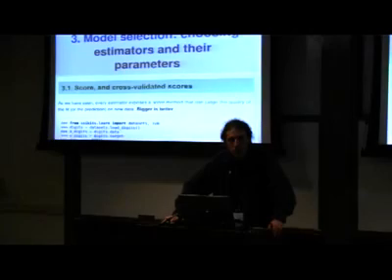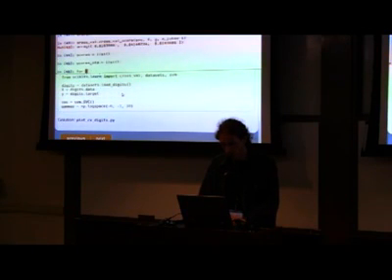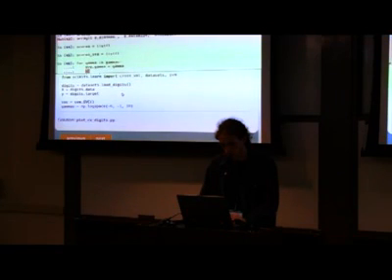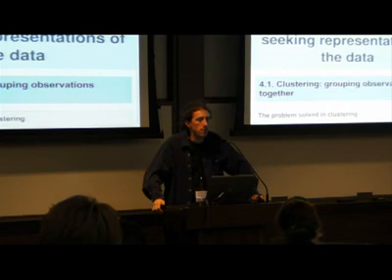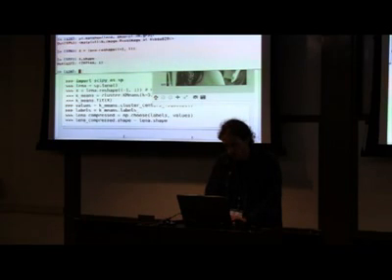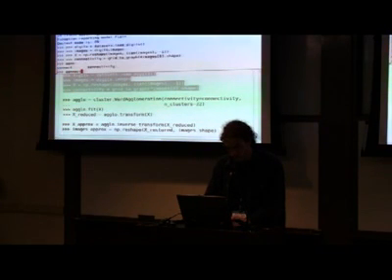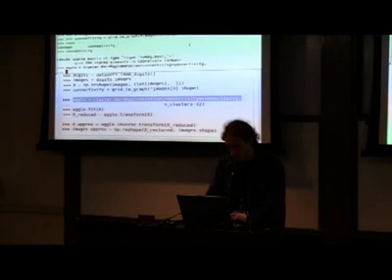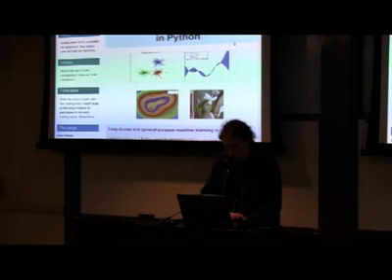Statistical Learning with scikit learn - Part 3 (SciPy 2011)